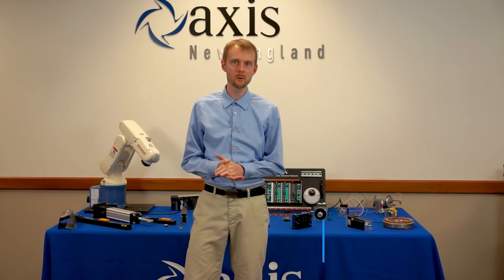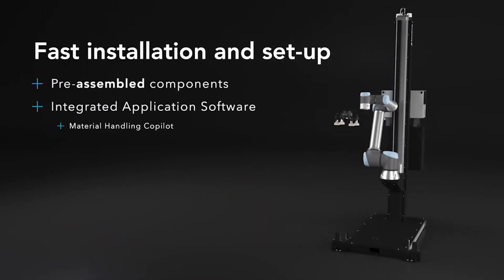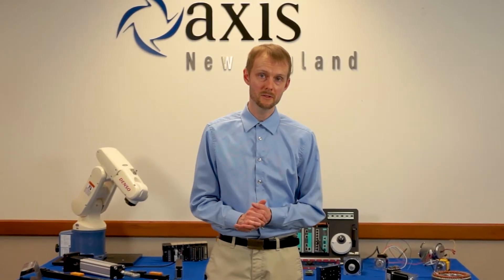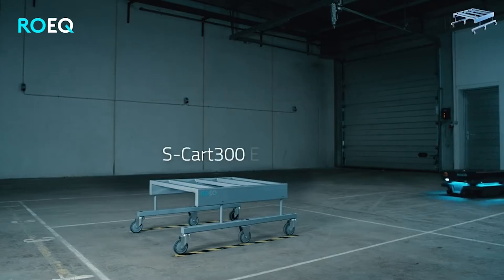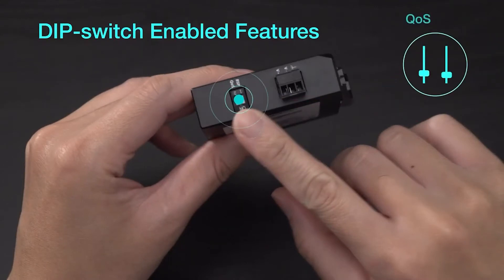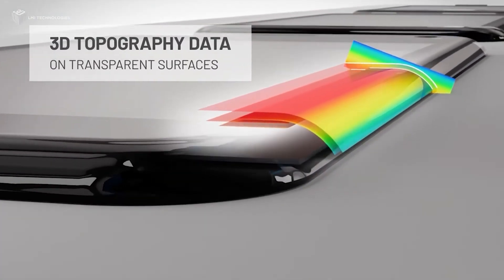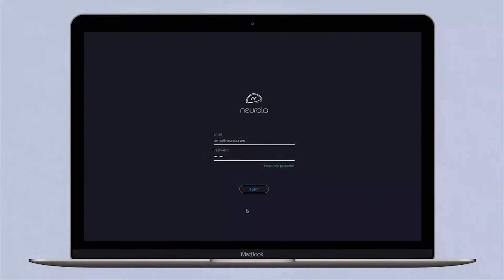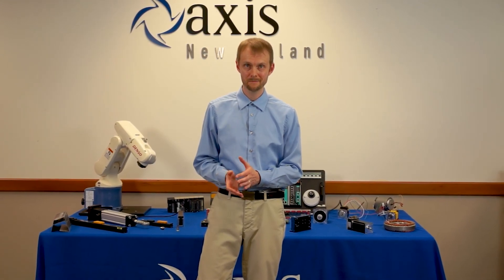New Automation Tools - Summer 2021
The recent pandemic has been challenging for many companies, but it has also gotten them thinking about automation to better prepare for the next crisis.  Luckily there are several new products in robotics, machine vision, and industrial networking that can help them achieve their goals.